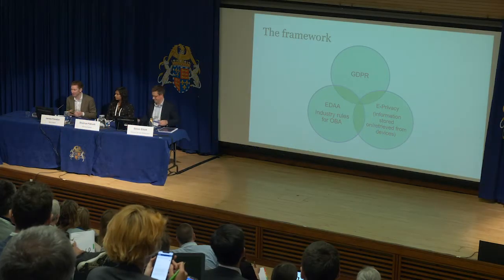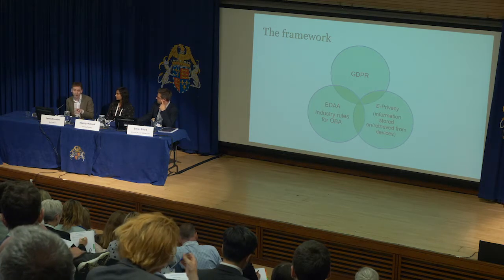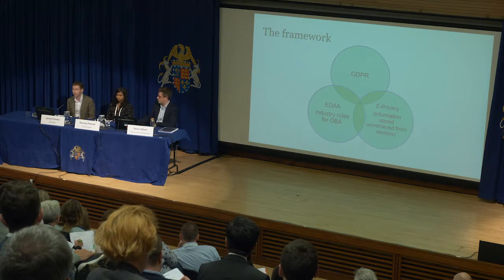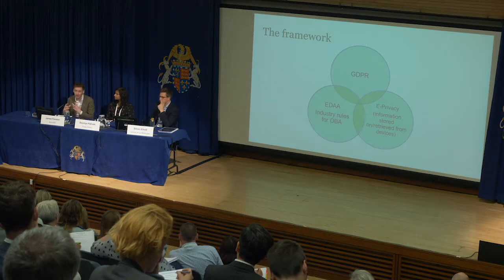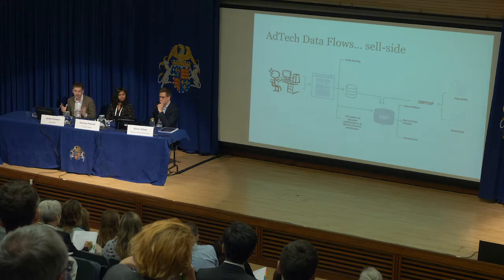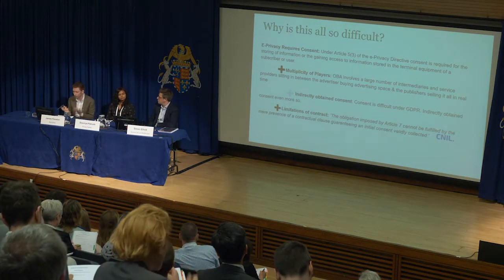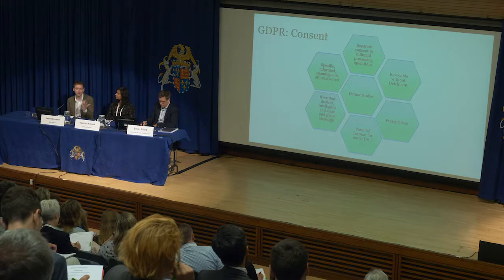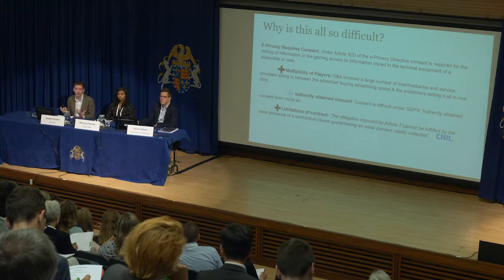AdTech: Navigating the Data Protection Terrain - Part 2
James Fenelon, Associate, Bird & Bird, UK

Recorded at Privacy Laws & Business 32nd Annual International Conference